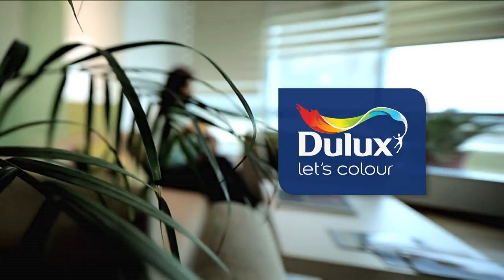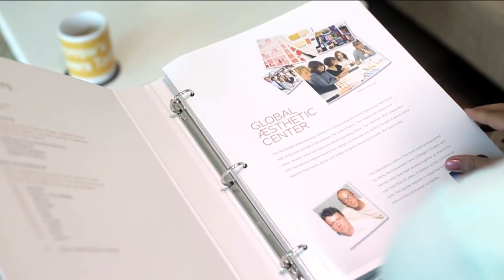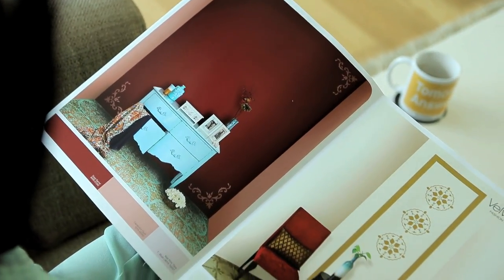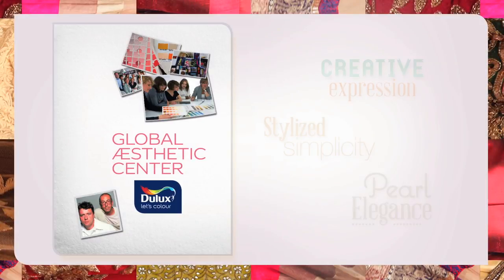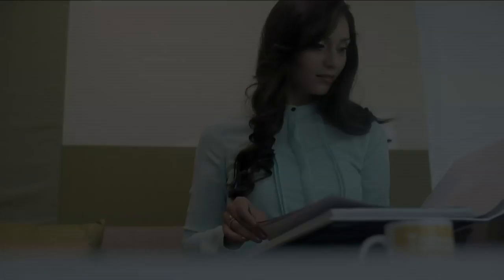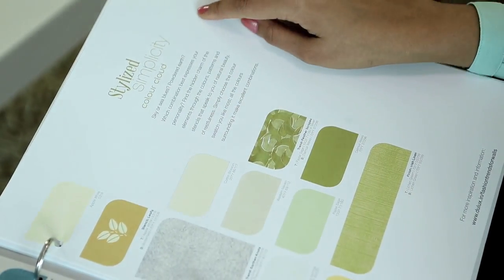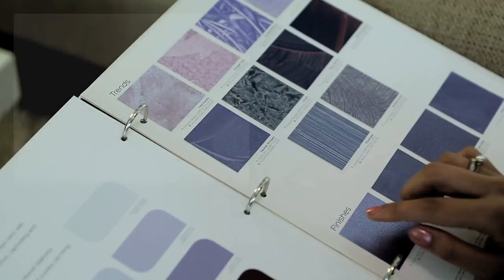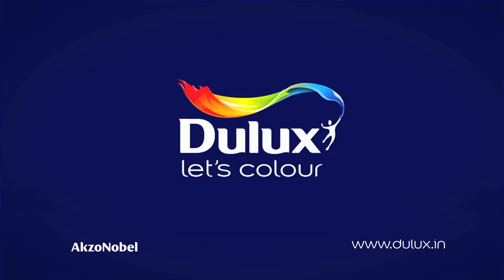Dulux Velvet Touch Coffee Table Book (English)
Dulux Coffee Table Book helps you to choose the most fashionable look for your home, helping your imagination come to life. Check the video out for information on some interesting colours, wall prints. patterns & finishes.

For more information about Dulux products: dulux.in/en/products/b_Dulux?brand=Dulux